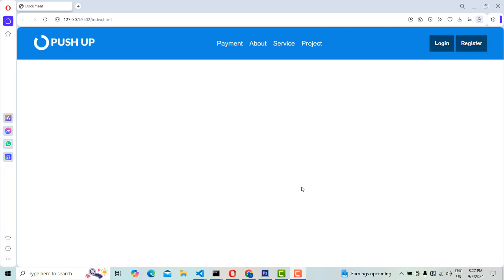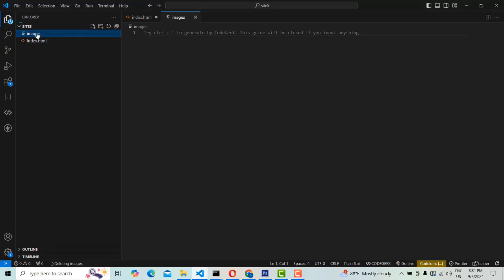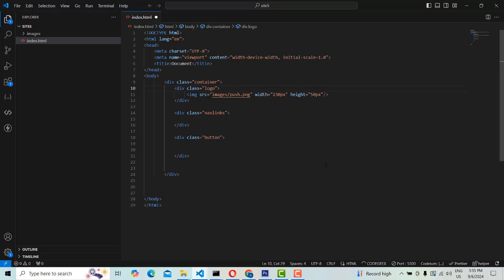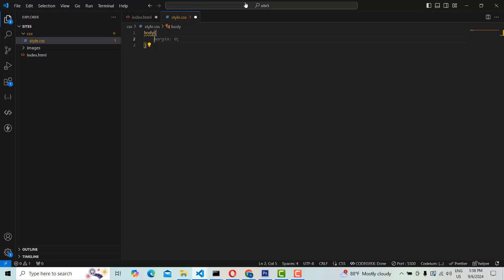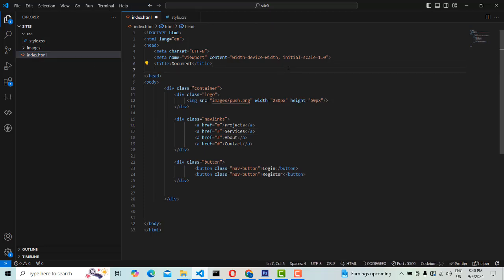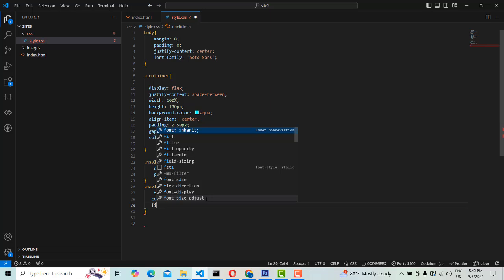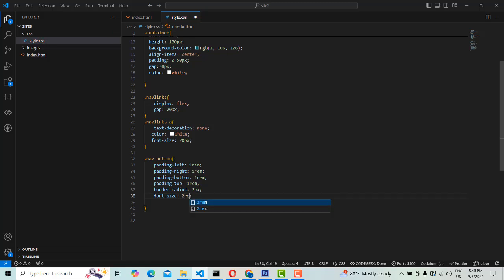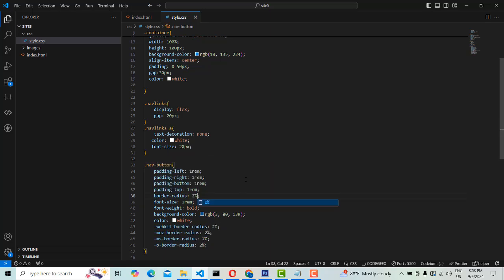Master Flexbox: Build a Cool Responsive Navigation Bar with HTML & CSS | Beginner-Friendly Tutorial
Master Flexbox: Build a Responsive Navigation Bar with HTML & CSS | Beginner-Friendly Tutorial

Learn how to master Flexbox and build a cool responsive navigation bar with HTML and CSS in this beginner-friendly tutorial. Flexbox is a powerful layout mode in CSS that helps you create flexible and responsive design patterns. In this video, we'll dive into the world of Flexbox and explore its properties and tricks to create a stunning navigation design that adapts to different screen sizes and devices. You'll learn how to use Flexbox to create a responsive layout that's perfect for modern web design. We'll cover the basics of Flexbox, including its layout patterns, flex properties, and how to use it in conjunction with CSS Grid to create a robust and flexible design. By the end of this tutorial, you'll have a solid understanding of Flexbox and how to apply it to your frontend development projects. So, if you're looking to improve your web design skills and learn the latest CSS techniques and best practices, this video is for you!